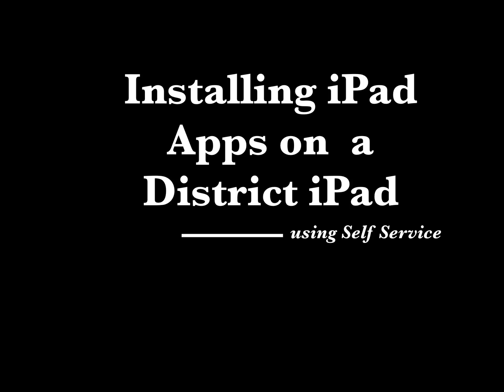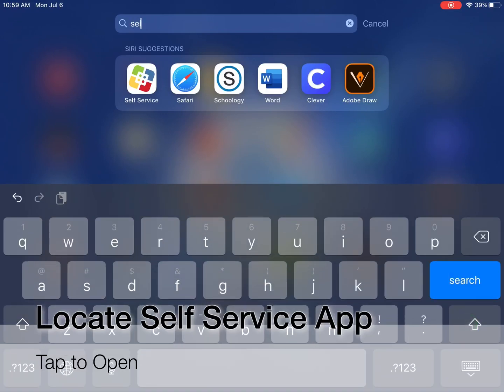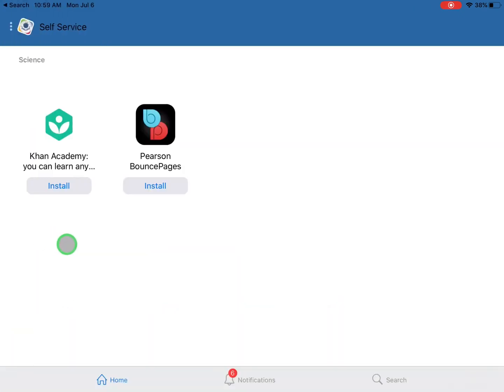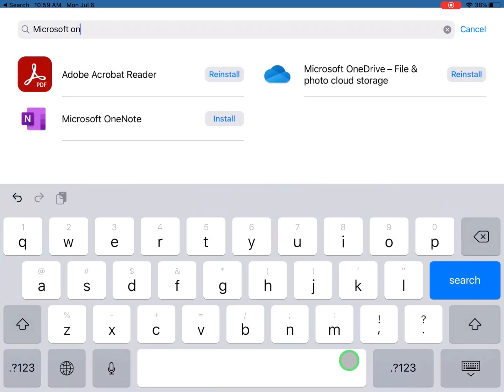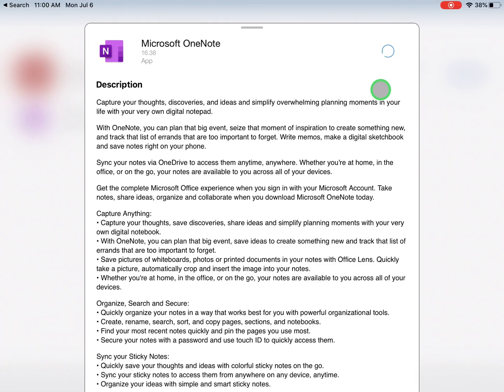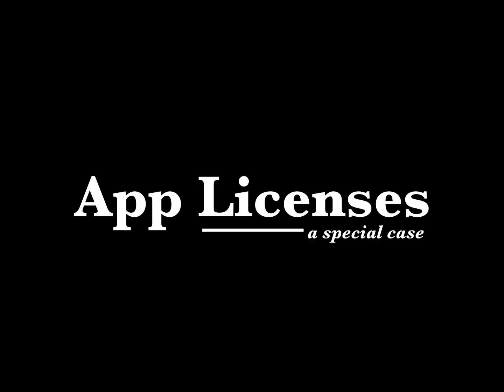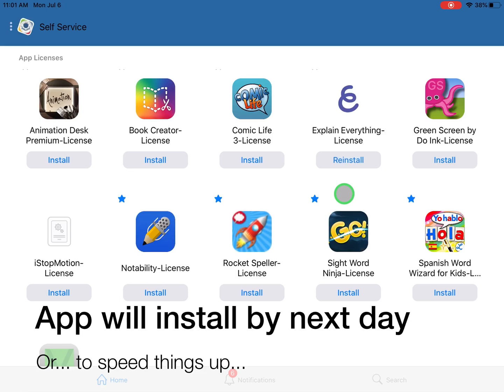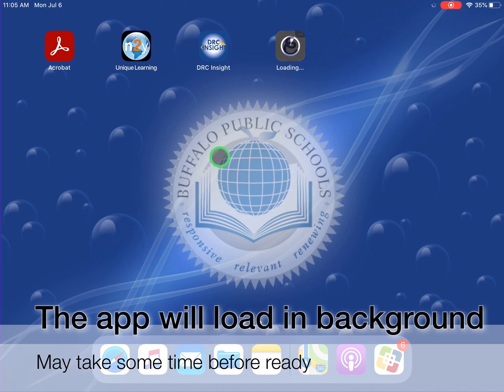How to Install Apps on District iPads using the Self Service App.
Self Service is the district "app store".  All purchased and free apps for district iPads are available for users to install without any account or login required.   On district students devices it is generally the only way to install apps.